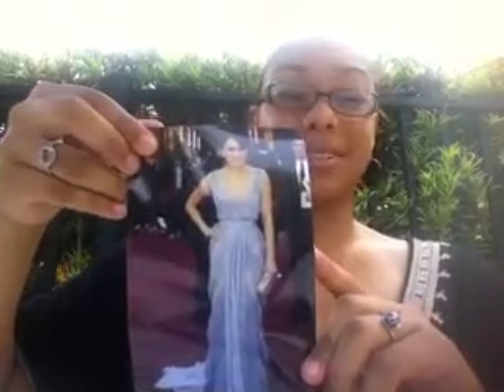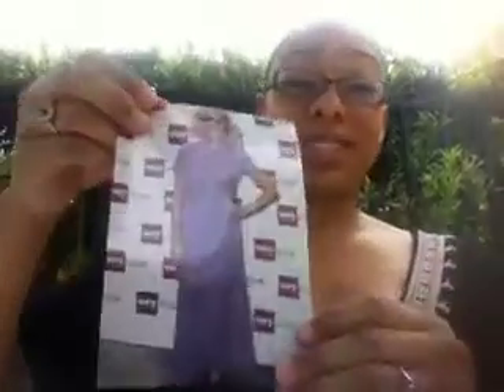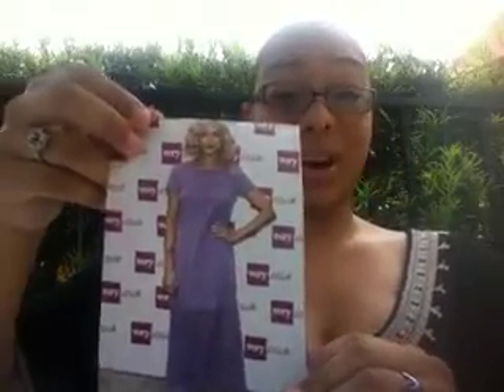Chic Trends : Pastel Colors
Light and bright pastels are the perfect colors perfect for spring and summer. This video will give you some tips on how to properly style sweet and chic pastel colors. To read the full article on pastel colors